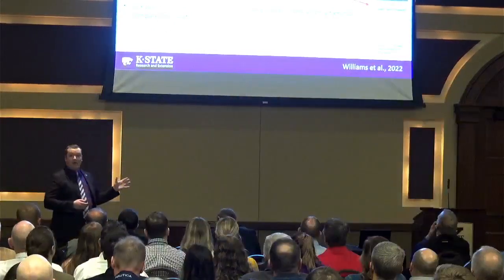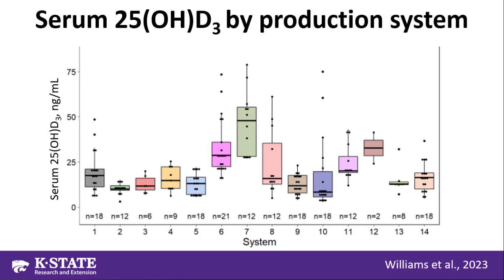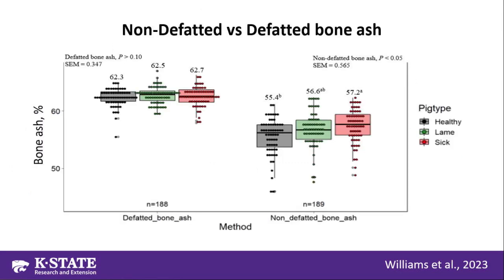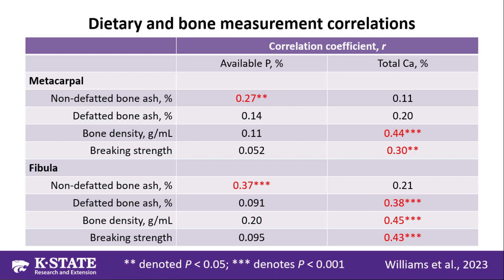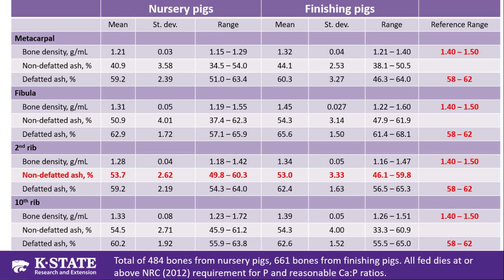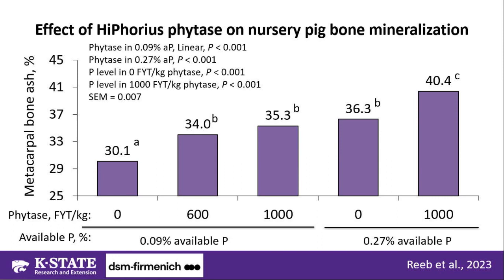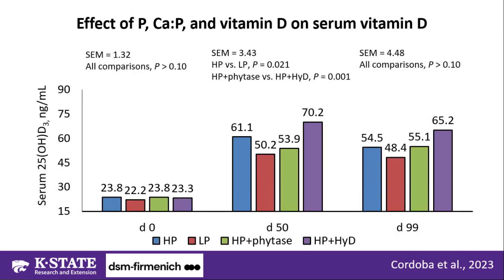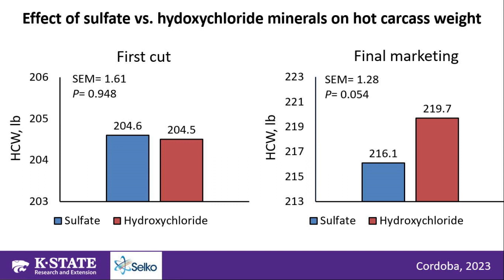2023 KSU Swine Day: Jordan Gebhardt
Bone survey, phytase, calcitriol, mineral update